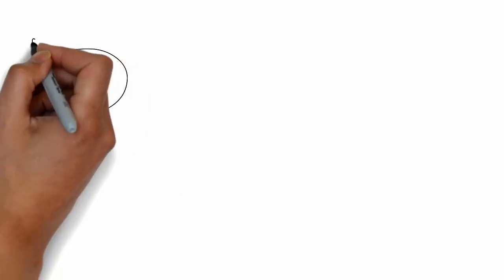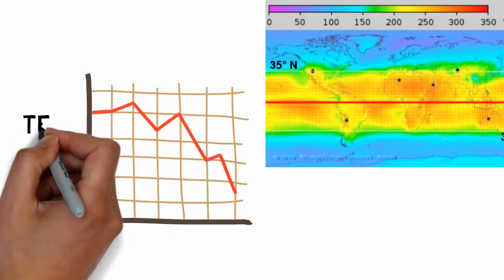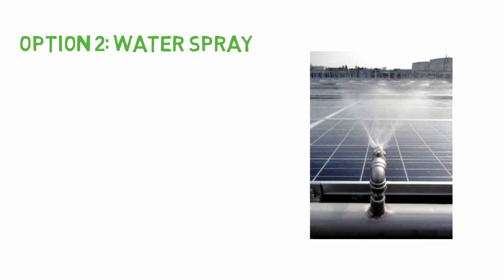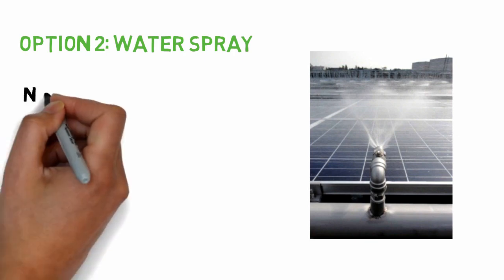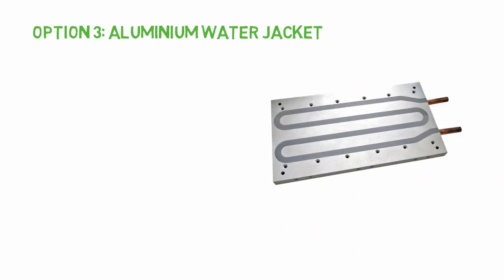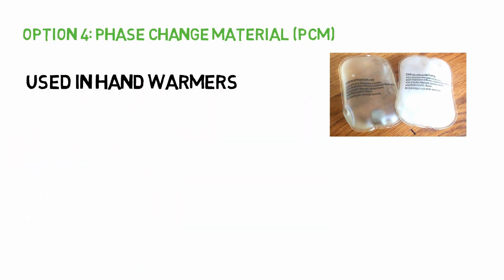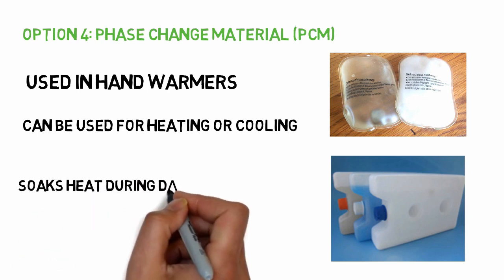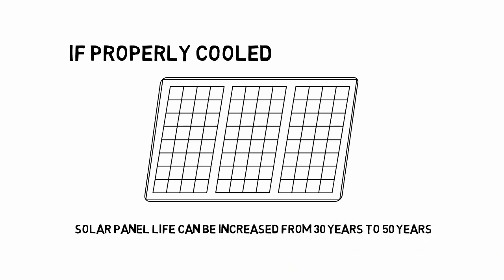Cooling Solar Panels, Solar Panel Overheating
As solar panels increase in temperature, the power output of the solar panels decreases.
This video introduces solutions for cooling photovoltaic solar panel as all types of solar panels, including monocrystalline solar panel, polycrystalline solar panel, and film solar panels are all like light but hate heat. There are a variety of ways in which PV panels can be cooled.
The video was initially made by 'Synergy Files.' Thanks for the ideas!